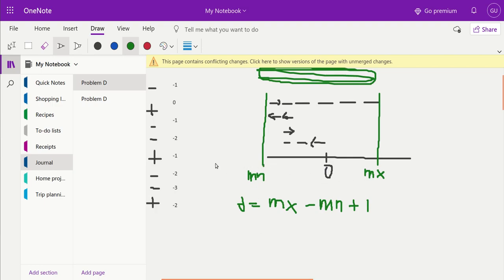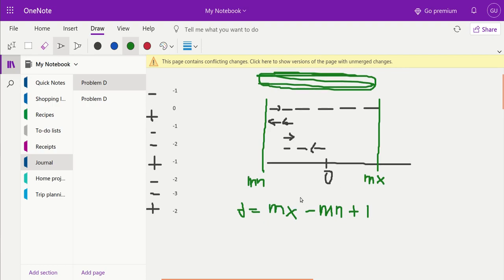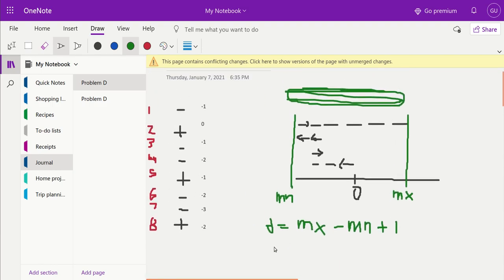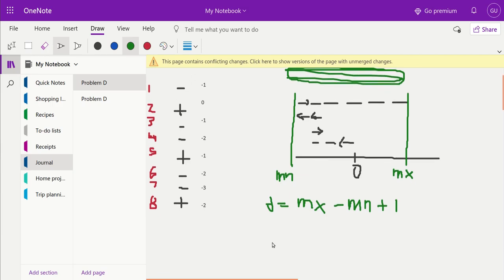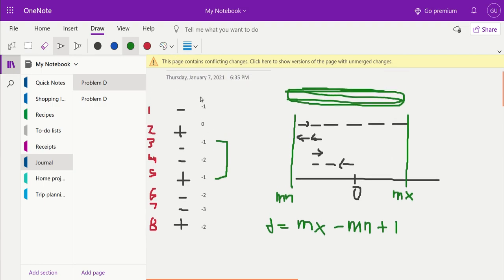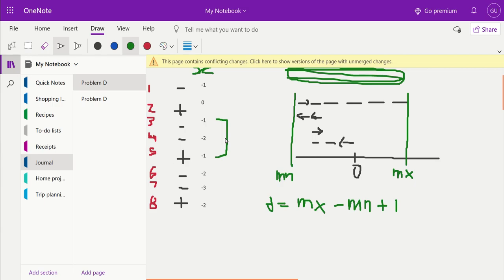1473D. Program | Codeforces Educational round 102 problem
Here, I share my approach to this problem.